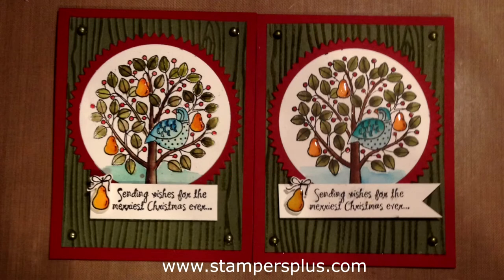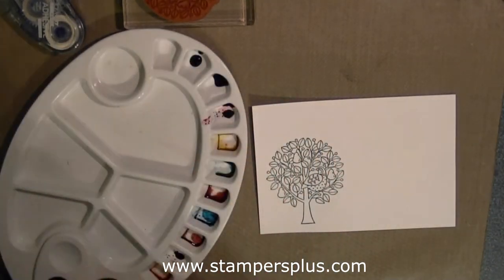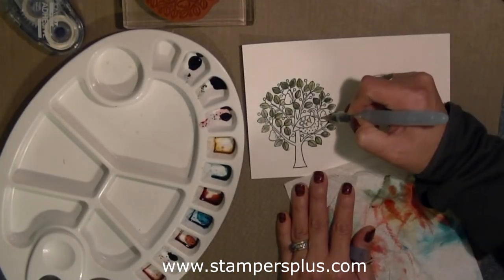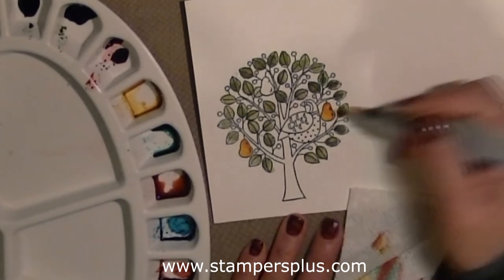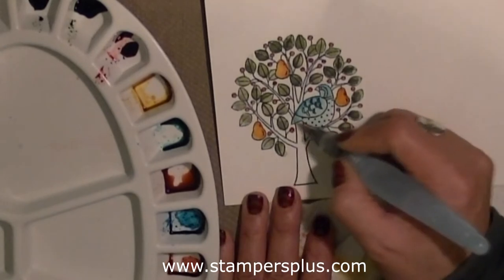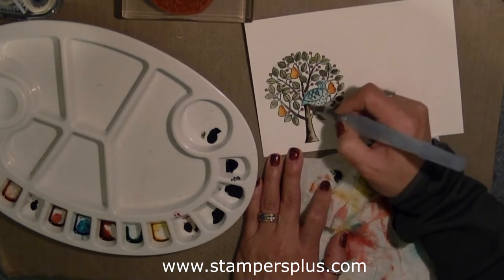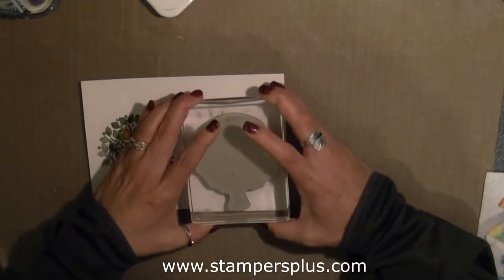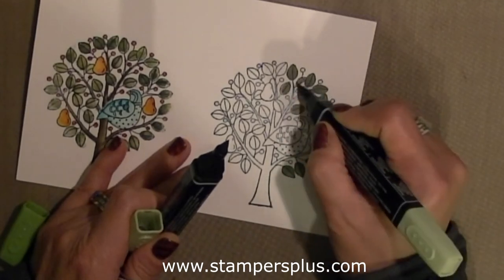Watercolor v. Blendabilities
Using the Partridge & Pears stamp set by Stampin' Up! and showing you the two type coloring mediums. One with watercolor paper and re-inkers, and the other with blendabilities markers.

Couple things:
● Give me a thumbs up; and

I will be bringing you more HOW IT's MADE tutorials soon.

▬▬▬▬▬ ● ★ ● PERFECT BOW TUTORIAL ● ★ ● ▬▬▬▬▬

Song: Dare to Dream Big by Secession Studios